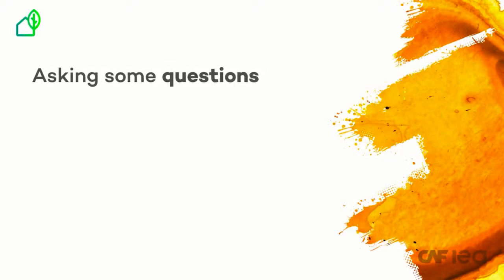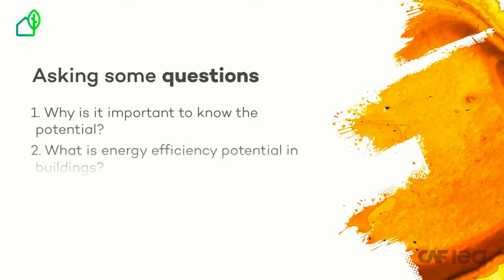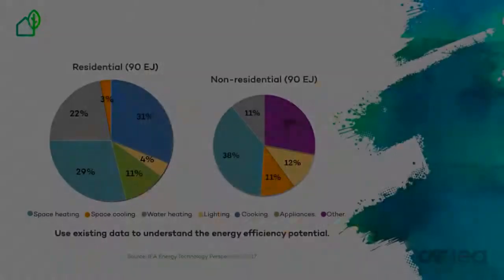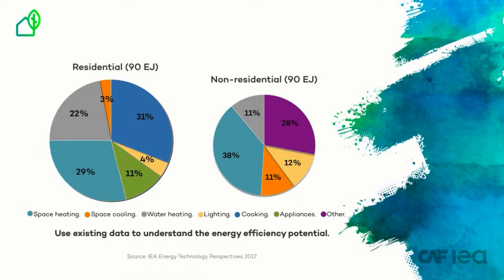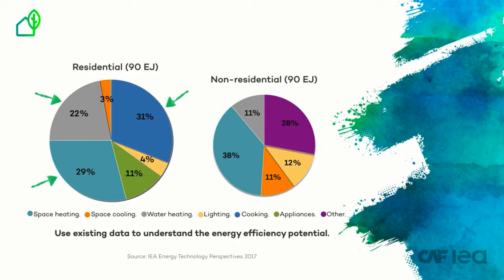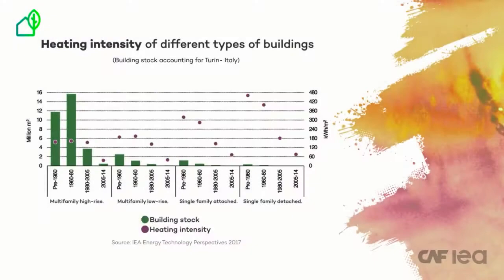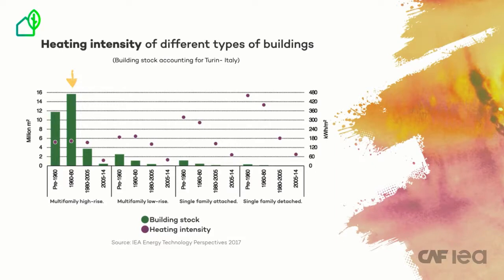Module 1 Lesson 2 How do I calculate potencial 2a